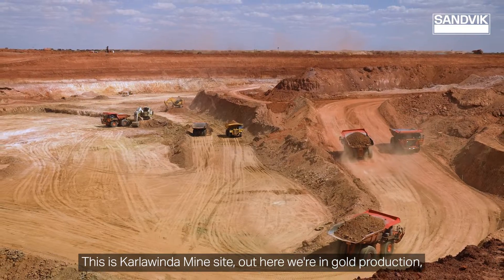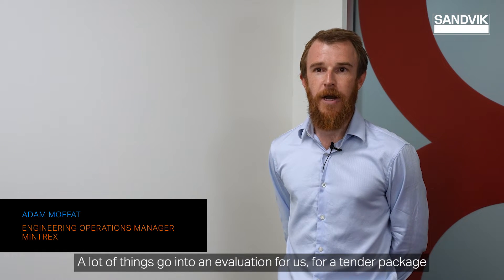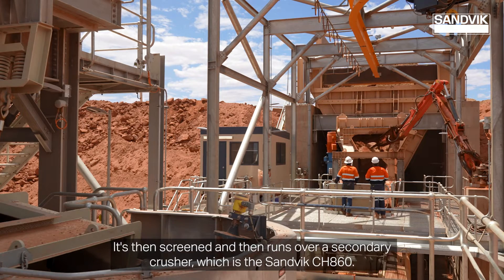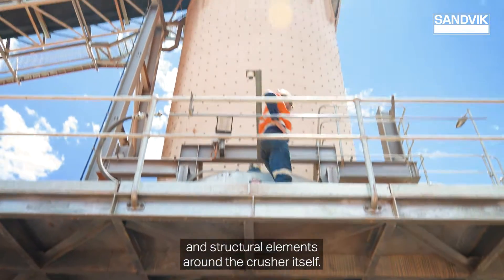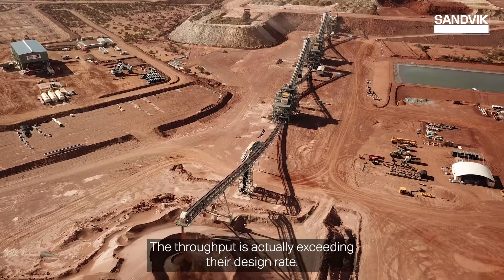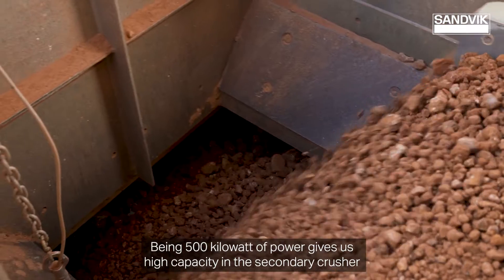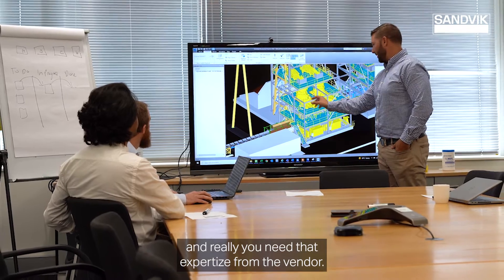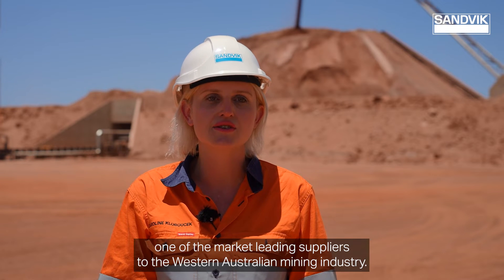Sandvik Rock Processing Solutions 800i Crushers Exceed Capricorn Metals Expectations in Australia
Sandvik Rock Processing Solutions (SRP) continues to be one of the market leading suppliers with the recent installation and commissioning of a CH860i and two CH865i technologically advanced cone crushers at Capricorn Metals’ Karlawinda mine site. Our team worked closely with Capricorn Metals, and engineering house Mintrex to ensure that the needs and challenges of the customer were clearly understood. As a result, the throughput of the crushers have exceeded both their design rate and the customers expectations.